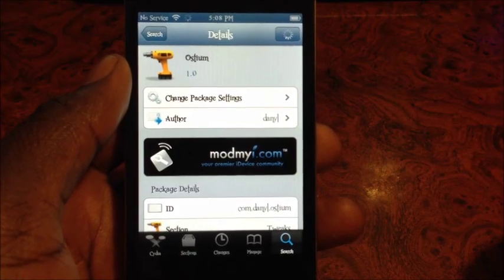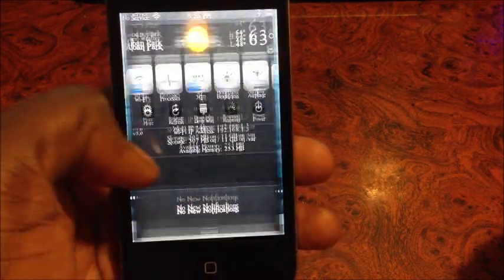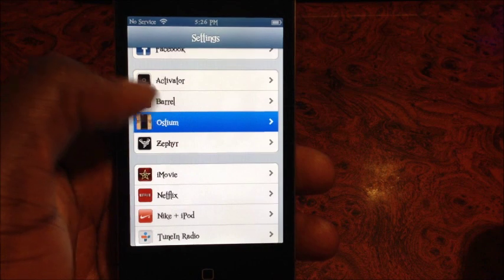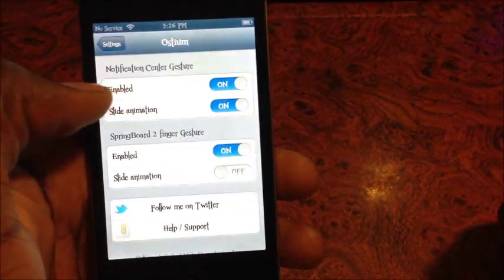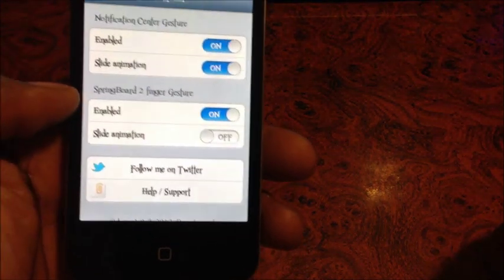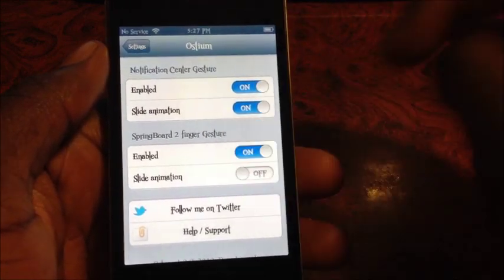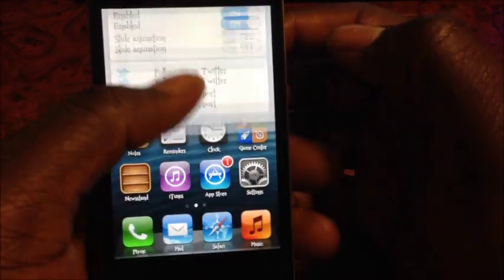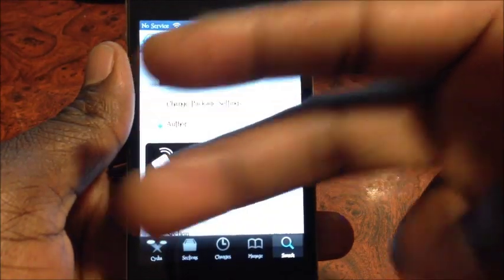Ostium - Best Notification Center TWEAK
Tweak - ostium
Price - $0.99

Best repo to add it on ios 6 - repo.insanelyi.com